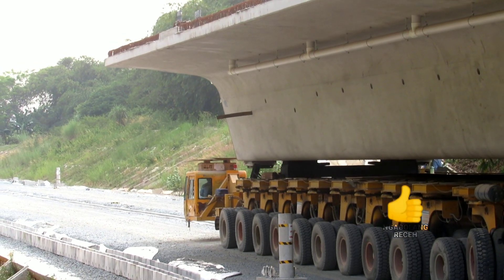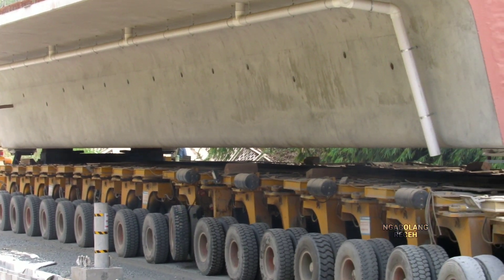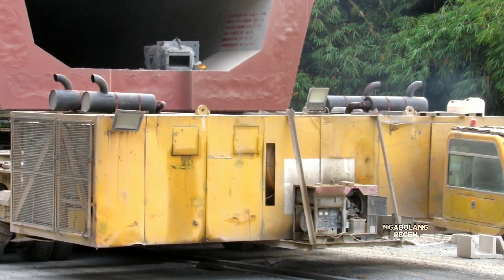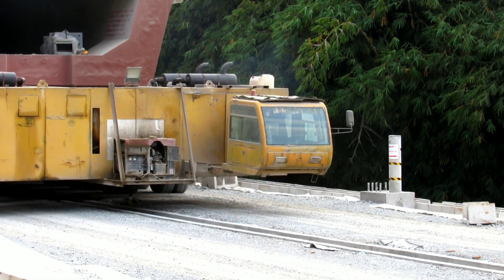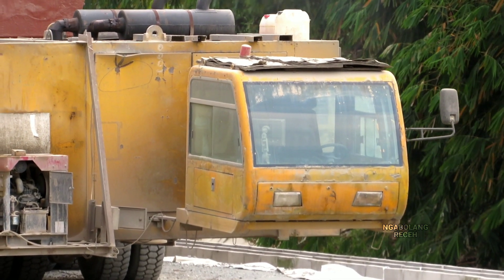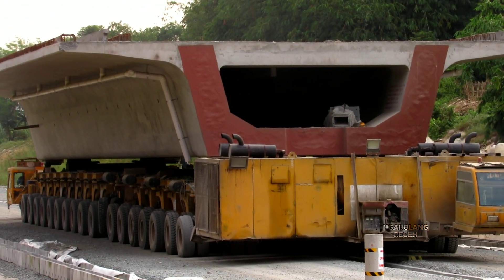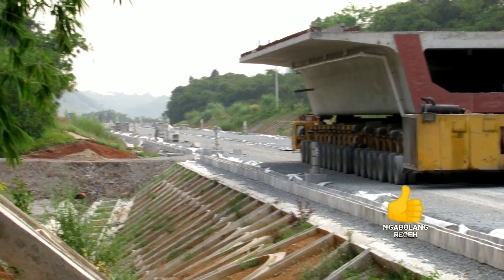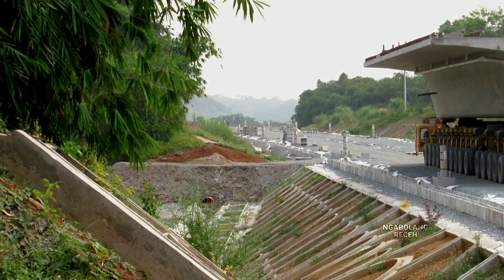Kebut Pemasangan Box Girder! Bakal Tiang LAA Sudah Terpasang, Proyek Kereta Cepat Jakarta Bandung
cometto transporter angkutan box girder untuk pemasangan bridge girder 23 di DK 80 yang berlokasi di Cilayung desa Cianting Utara kecamatan Sukatani kabupaten Purwakarta.
Box girder prefabrikasi castingyard 2 melintasi jalur subgrade 26 didepan terowongan kereta cepat jakarta bandung outlet tunnel 4. Jalur subgrade ini sudah terpasang pondasi dasar tiang OCS Overhead Catenary System untuk pemasangan tiang LAA atau listrik aliran atas.